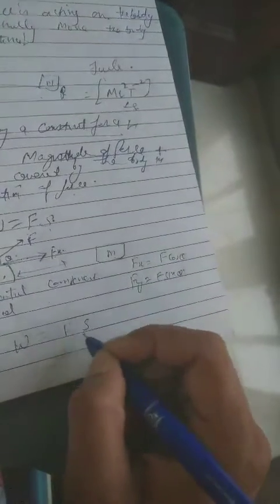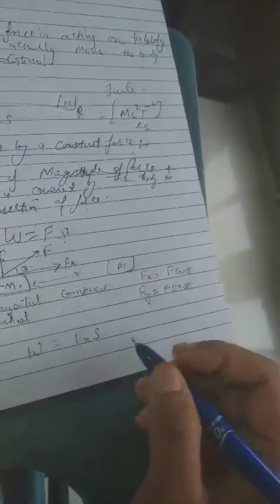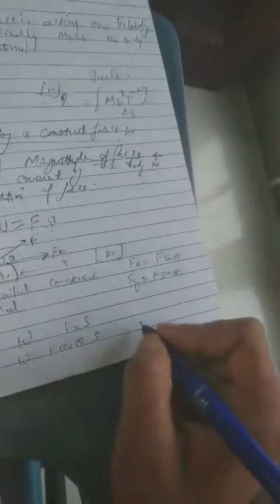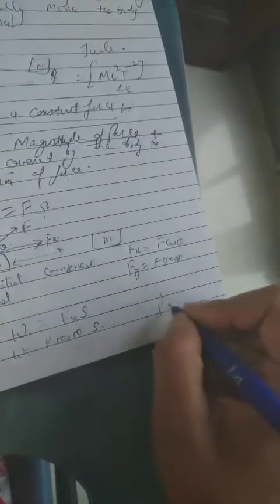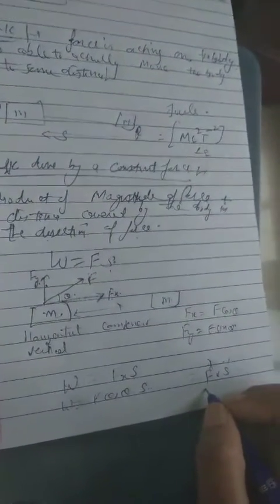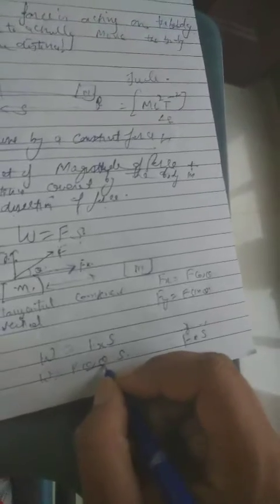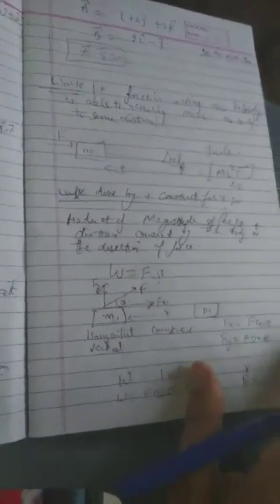Work done by constant force and types of work done